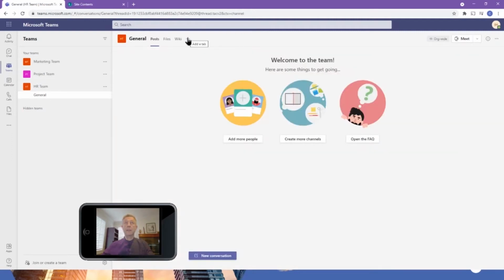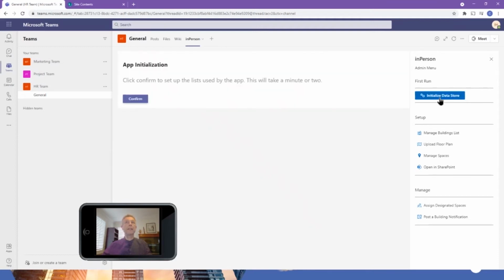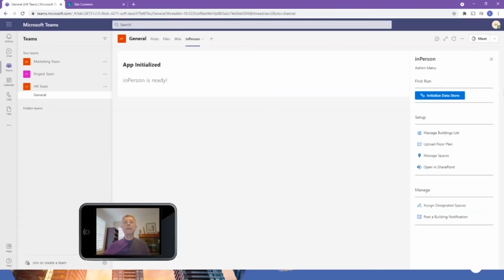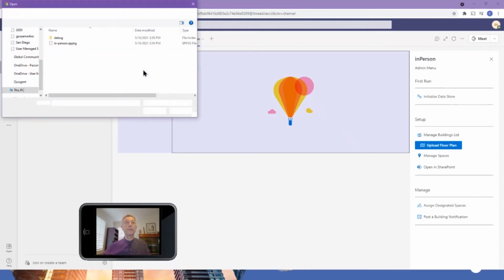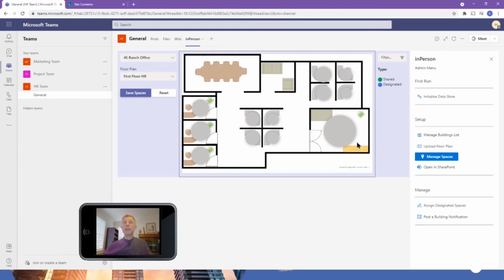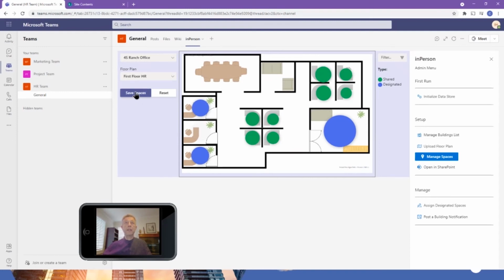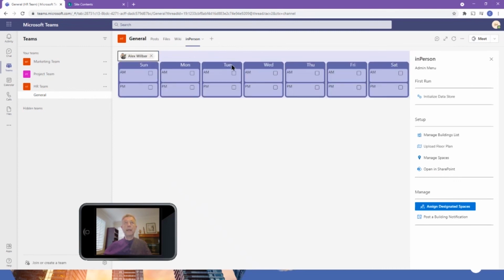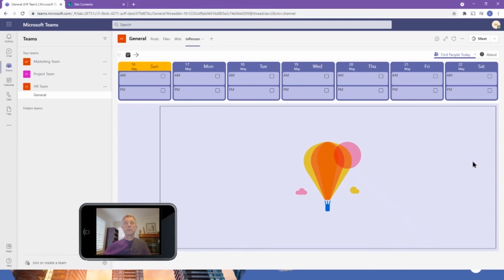inPerson v1 Team Owner Tutorial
Upload the inPerson app from Microsoft AppSource, to make it available to your Microsoft Teams users.

Related blog post: Manage in-person office hours with Microsoft 365

About inPerson

inPerson helps you manage your company's flexible office hours.

First, register floor plans and tag each space as shared or designated. Shared spaces are self-service that users can book, while designated spaces are assigned by the admins.

Users can then leverage the floor plans to:
- Book office space and set Outlook reminders.
- Check occupancy to make decisions about being present in the office on a given day.
- Look up their team members' current location.